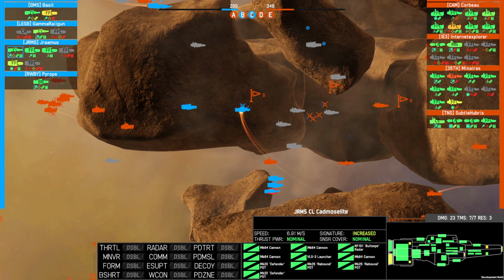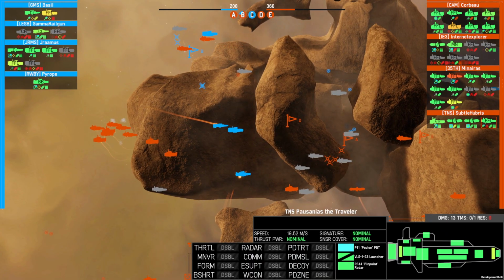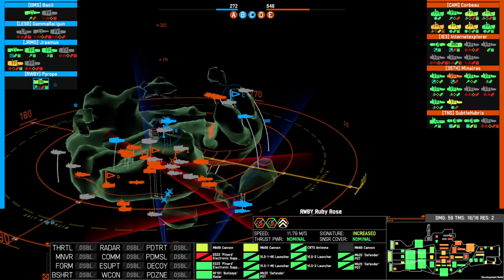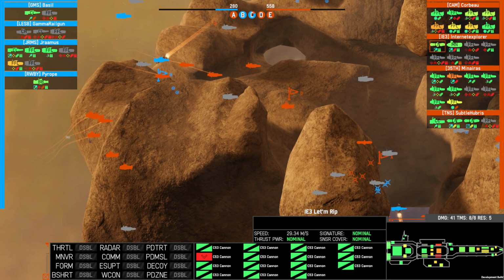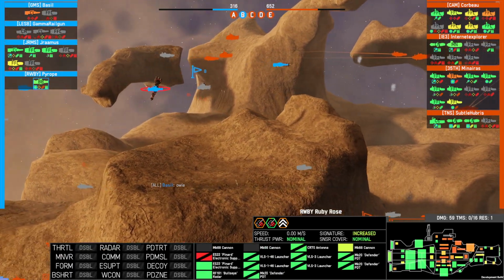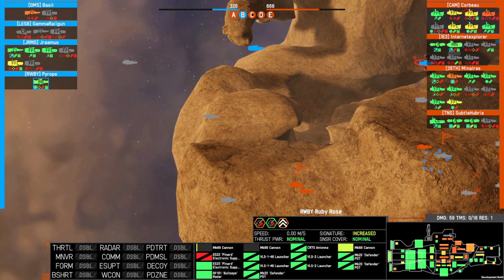We're Back! Swarms over Arroyo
We're back and casting once again! This is a special preview of the soon to be coming Missile Minor Update which also happens to include some amazing buffs for the Soloman and Axford.

Cap players take note, your time to shine is upon us!